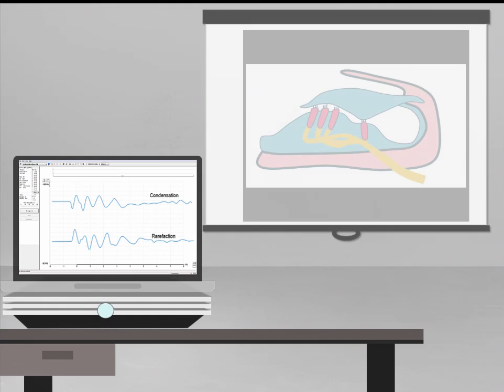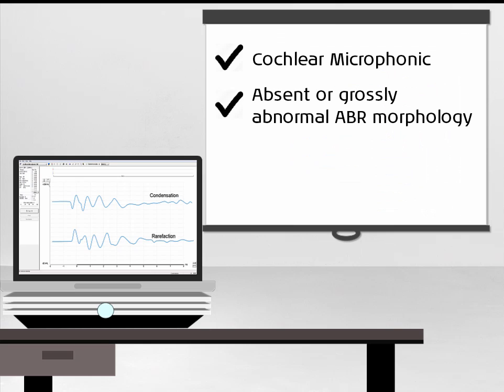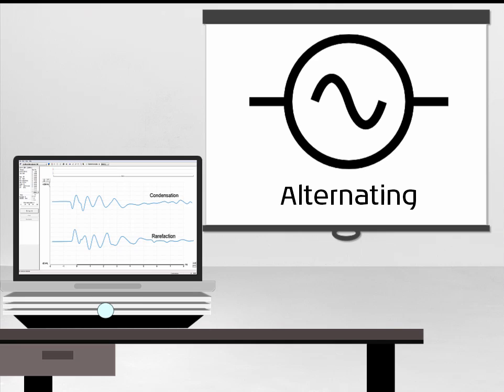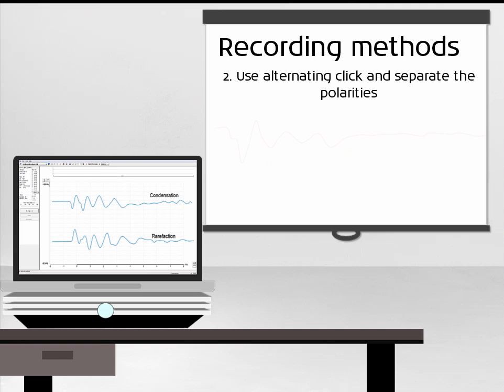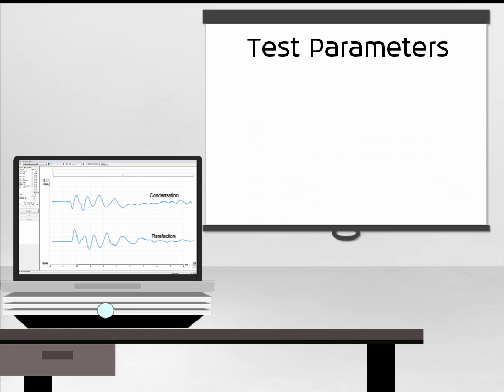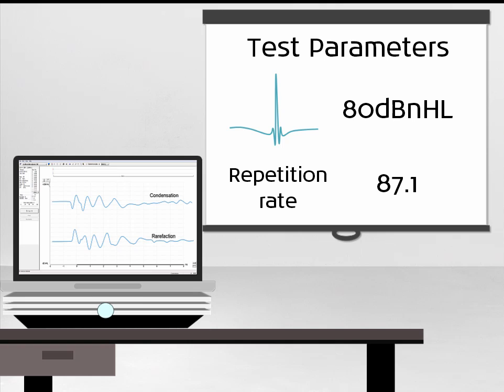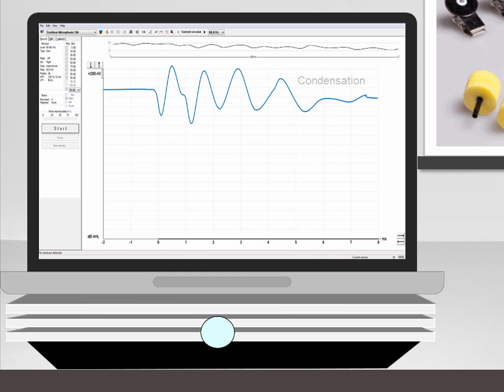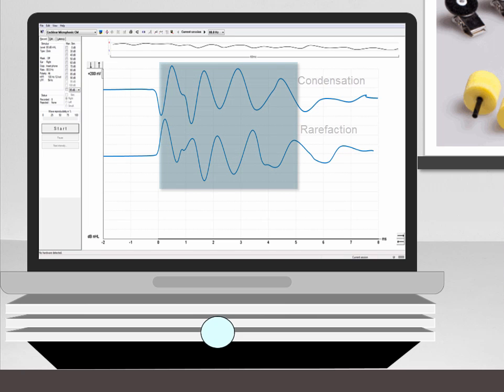How to Record the Cochlear Microphonic (CM)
This video shows how to record the cochlear microphonic (CM).

Timestamps
0:00 Introduction
0:11 What is the cochlear microphonic?
0:22 Why measure the cochlear microphonic?
0:34 Alternating current voltage
0:47 Recording methods
1:11 Test parameters
2:04 Cochlear microphonic recording and analysis